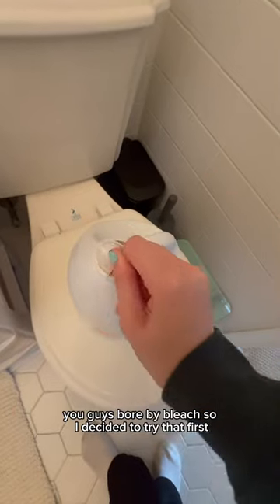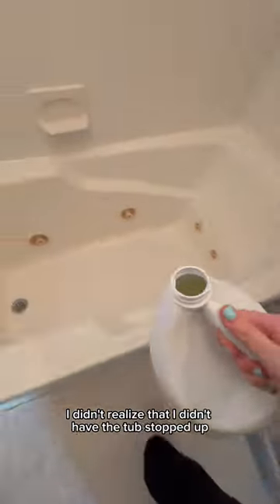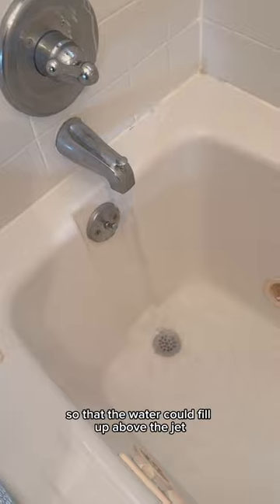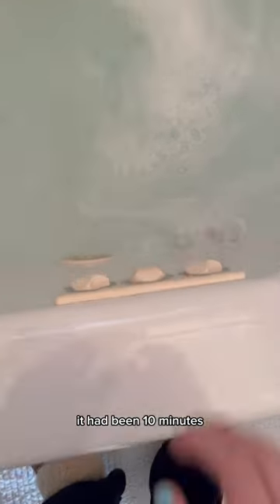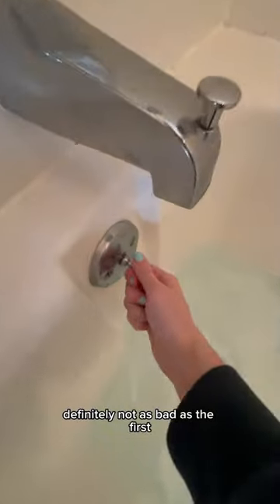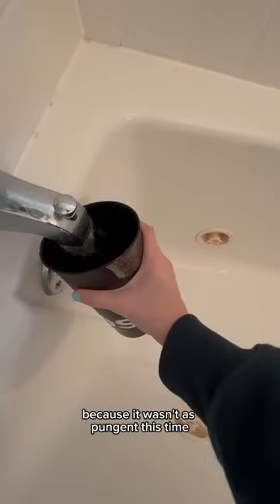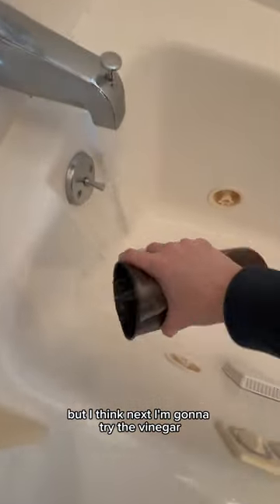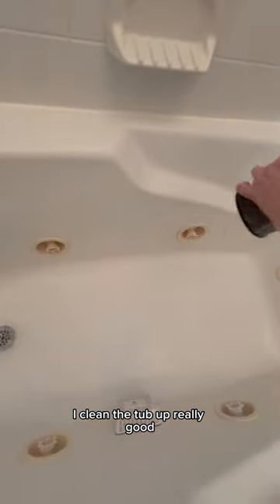Using bleach to clean the jets in our bath tub